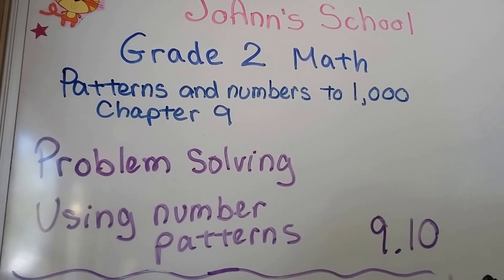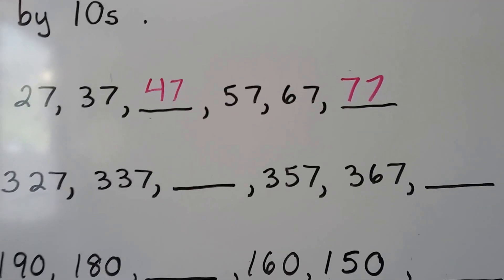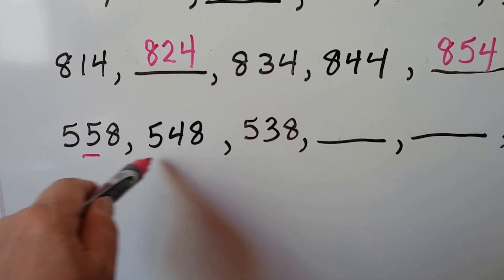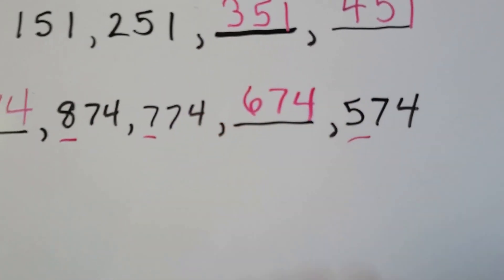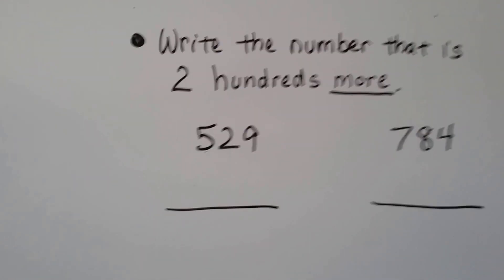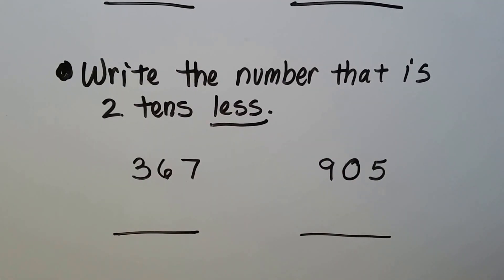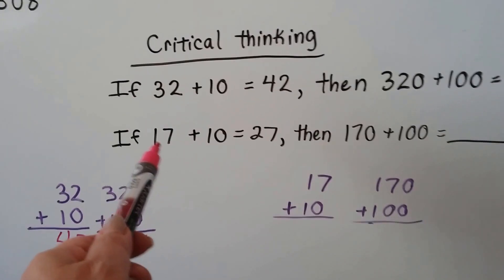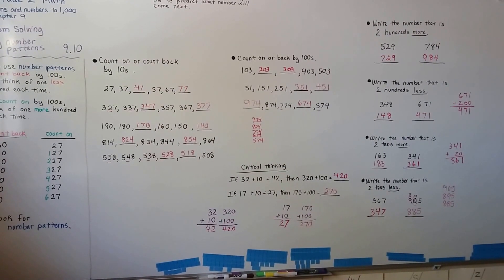Grade 2 Math 9.10, Problem solving, Using number patterns (count on or back)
How to use number patterns to count back by 10s or 100s, or to count on or back by 100s. Writing numbers that are hundreds more, or hundreds less. Writing numbers that are tens more or tens less.A critical thinking problem is included. Page 273 in the Silver Burdett Grade 2 textbook.